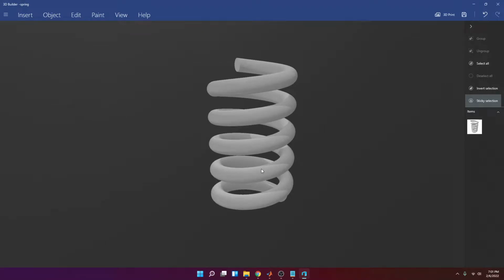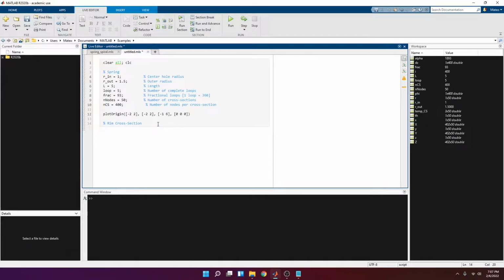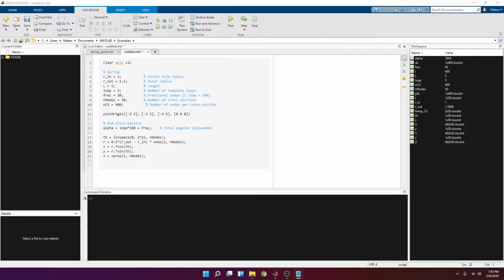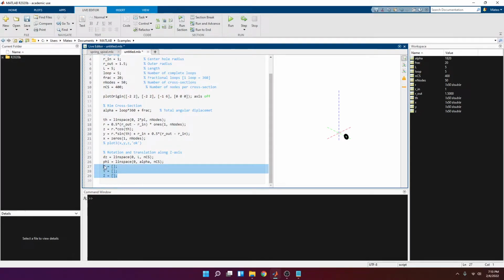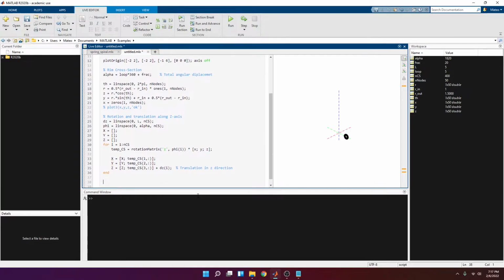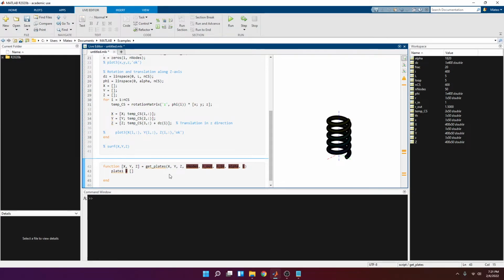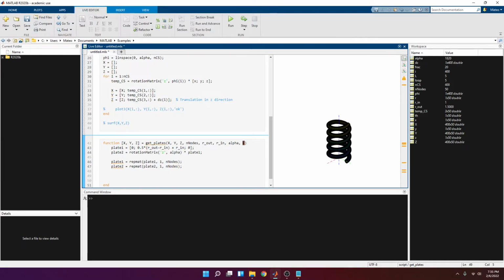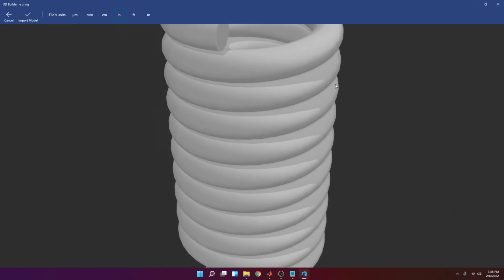Create a SPRING in MATLAB || TUTORIAL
Spring. Don't know what to add here... hmmm...

Hope you found the video useful, I am learning programming myself and doing these little videos as practice exercises. If you have a suggestions, by all means, let me know.

MATLAB FUNCTIONS
repmat() documentation:

Software: MATLAB 2020b